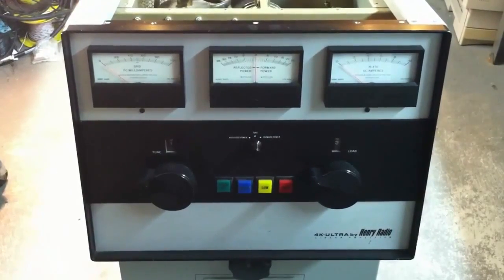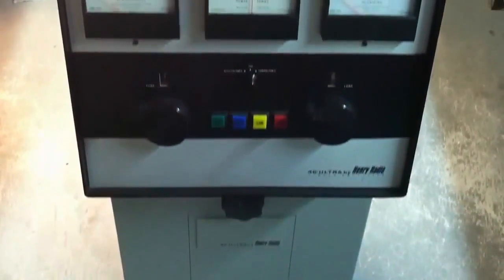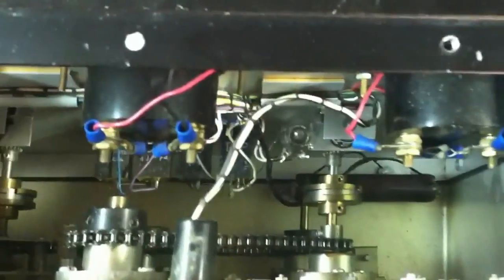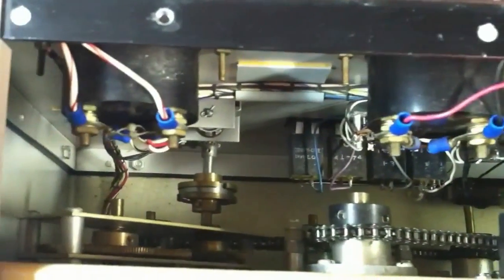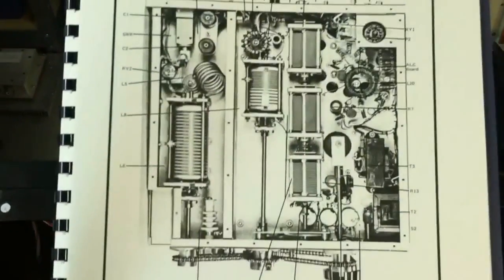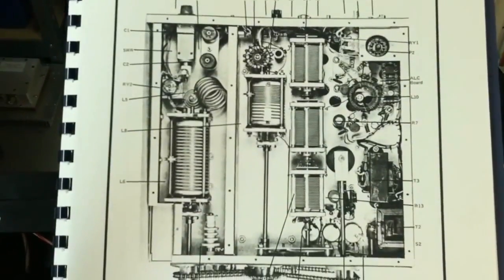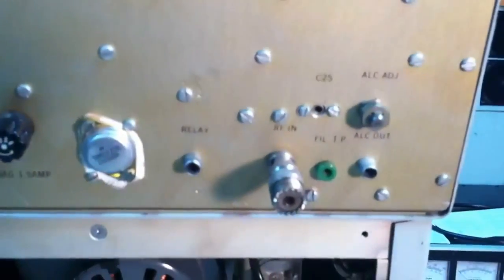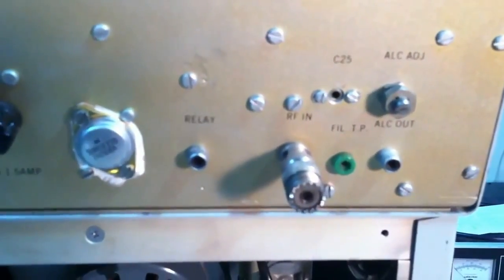HENRY 4K ULTRA AMPLIFIER INSIDE VIEW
ENGINEERING MASTERPIECE